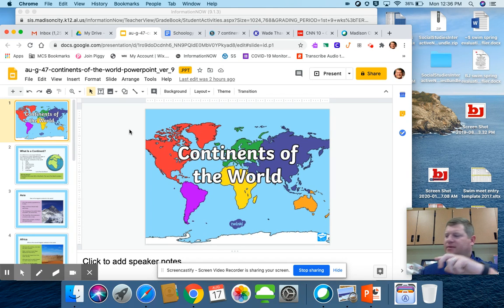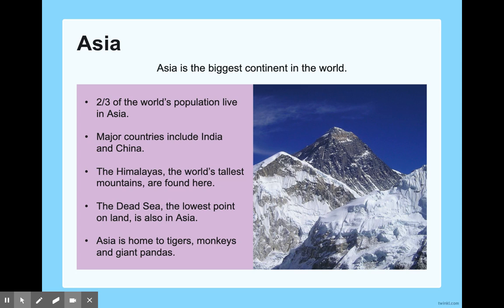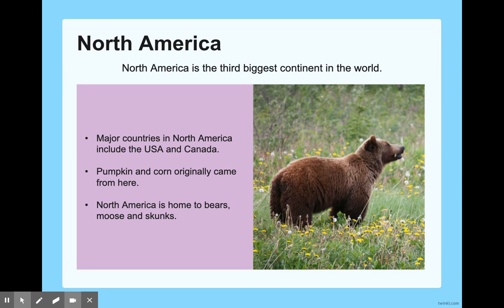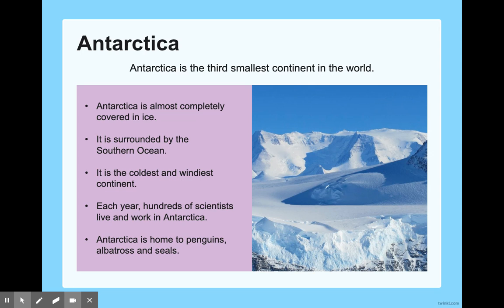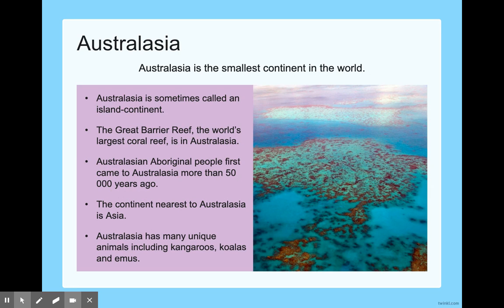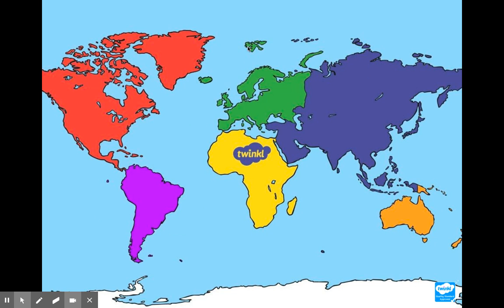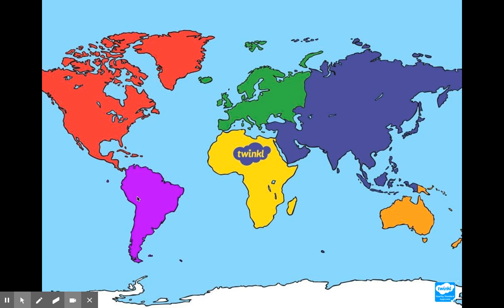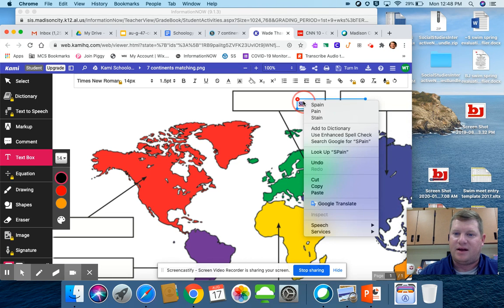8/19/2020 recorded lesson